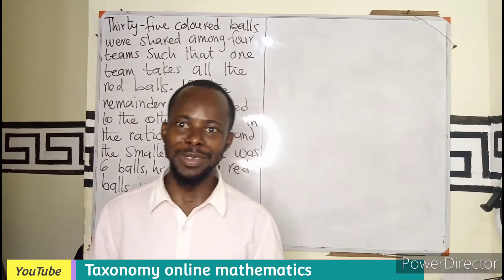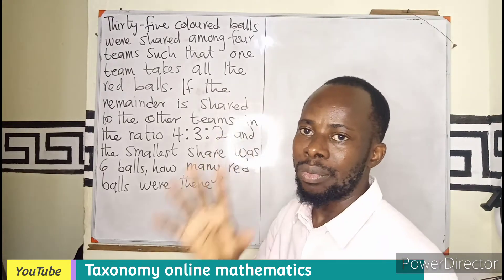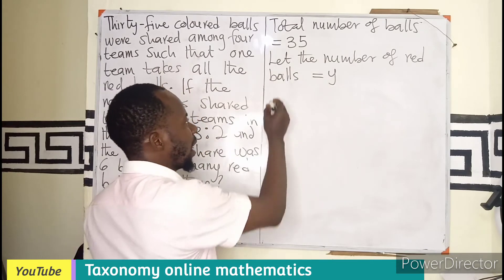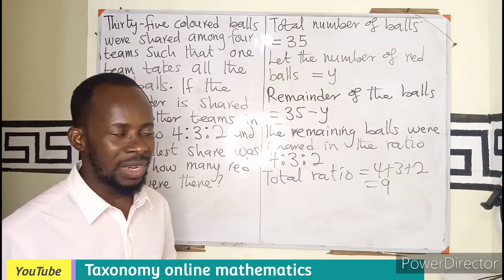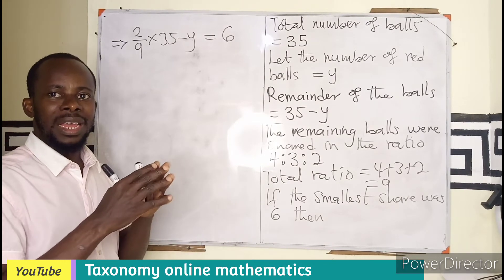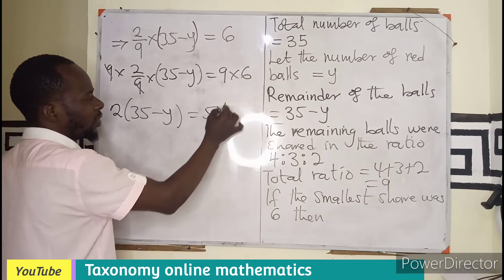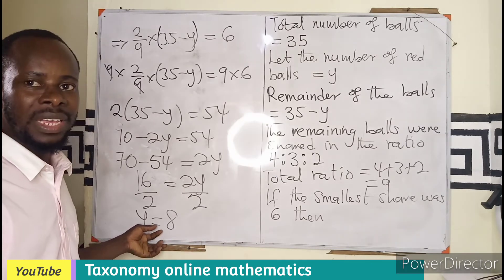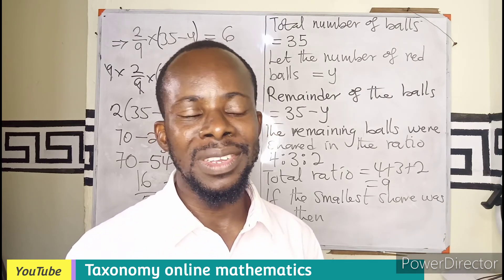Ratio and Proportion |WASSCE Past Question Solved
How to solve questions on Ratio and Proportion from Wassce